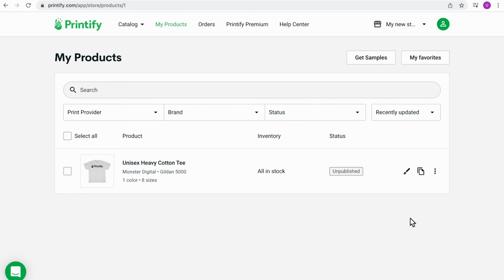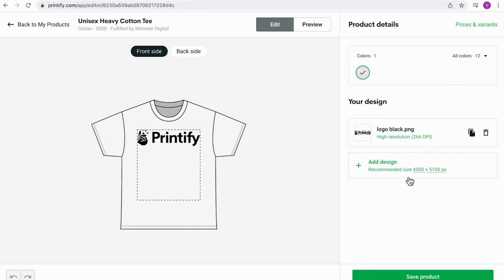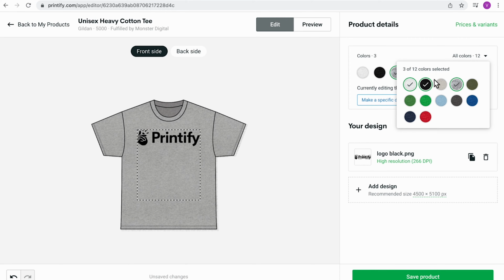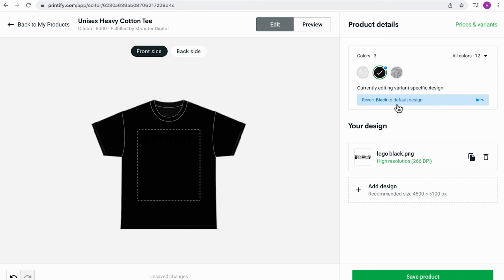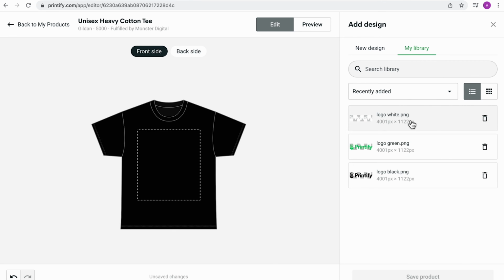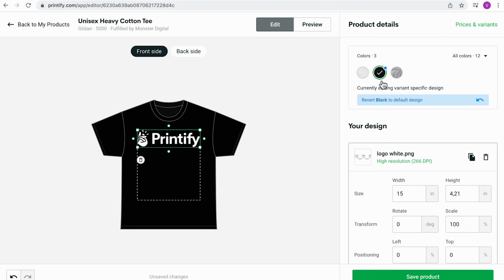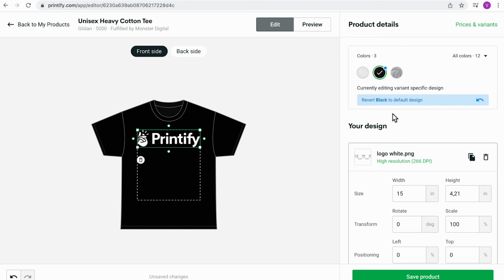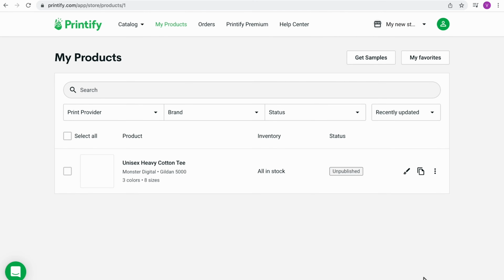Printify Tutorial: Create single products with different designs (2024)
In this video, you’ll see how to create single products with different designs. Find more information on the integration here:

With Printify you can create and sell custom products with your design - shirts, phone cases, mugs, tote bags, pillows, blankets and many more. We manage automated order production and shipping directly to your customers - with your branding. Print on Demand Drop Shipping Platform: